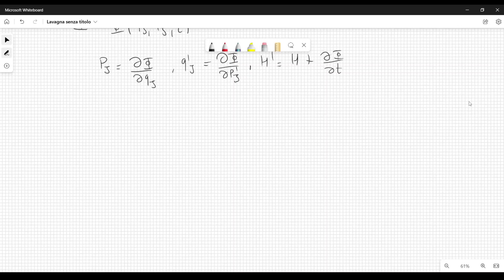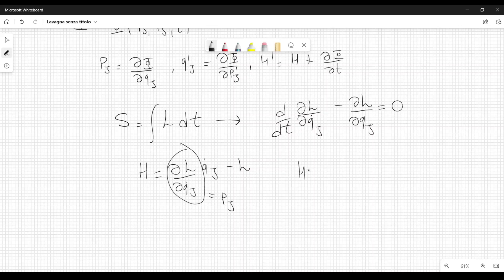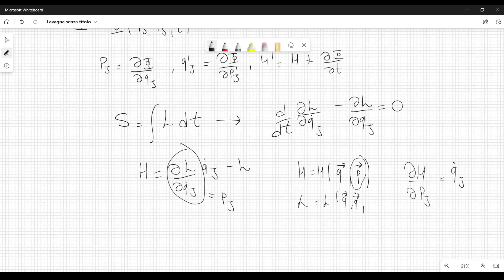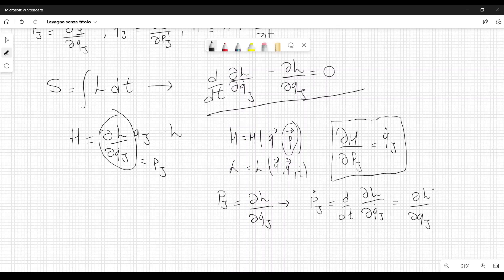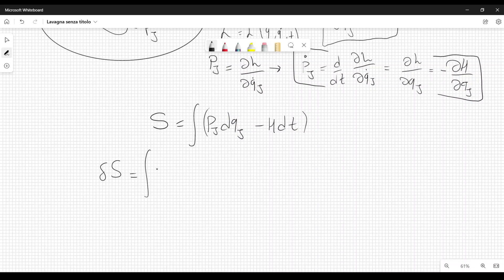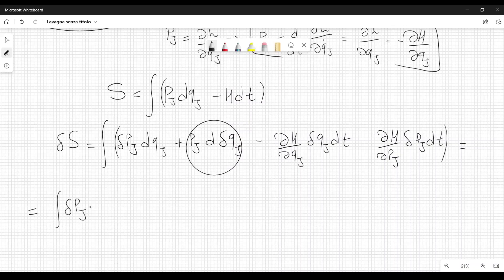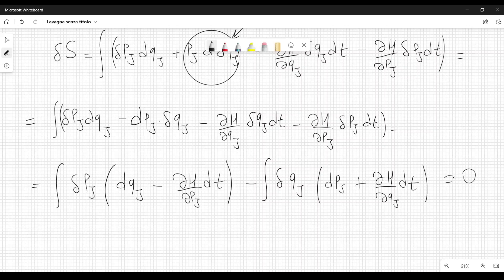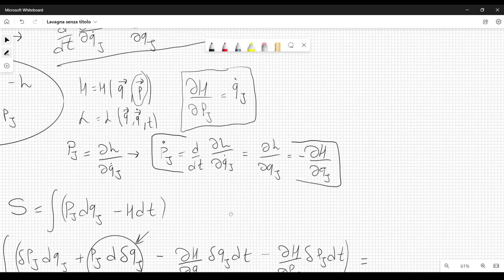Hamilton equations from a variational principle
Hamilton equations can be derived from the variational principle by varying the coordinates and momenta, keeping the end-points of the trajectory in phase-space fixed.
If you want to learn more in-depth insights, you may watch this video.